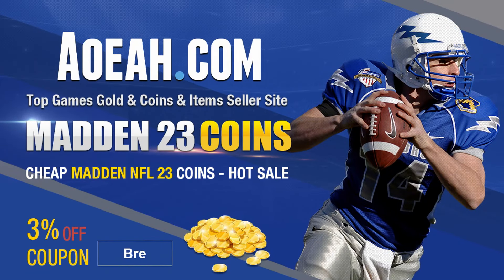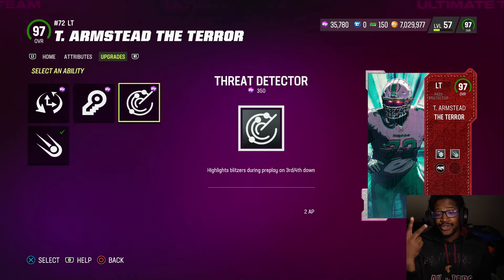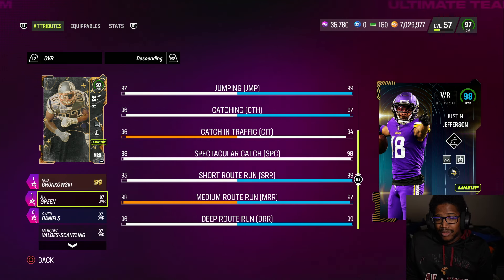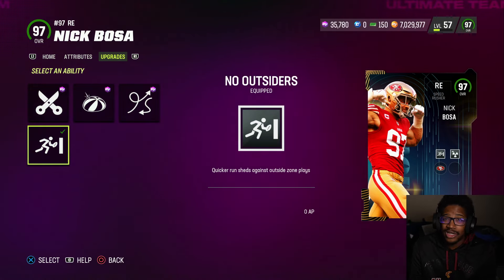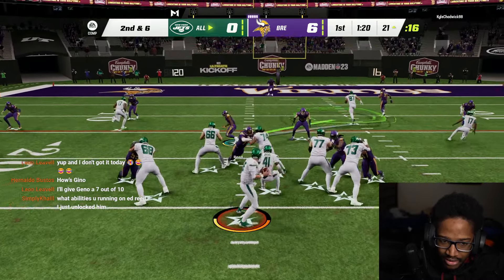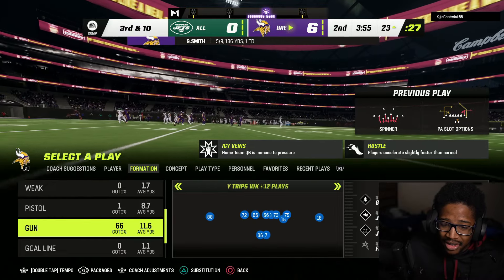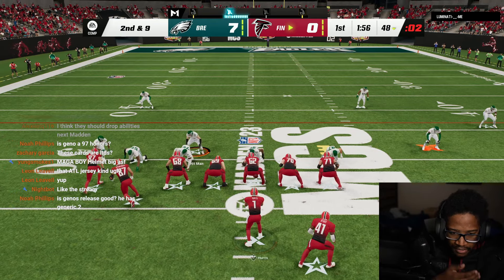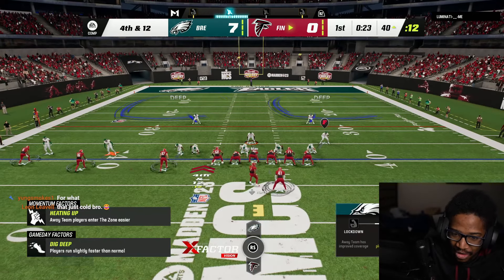HONORS JUSTIN JEFFERSON, GENO SMITH & NICK BOSA GAMEPLAY! MADDEN 23 ULTIMATE TEAM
WANNA GROW YOUR YOUTUBE CHANNEL?